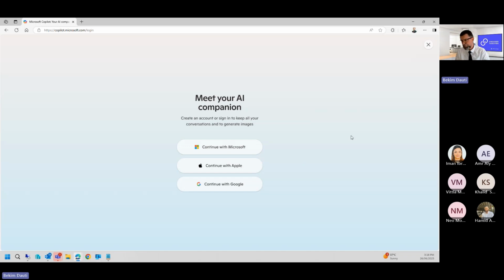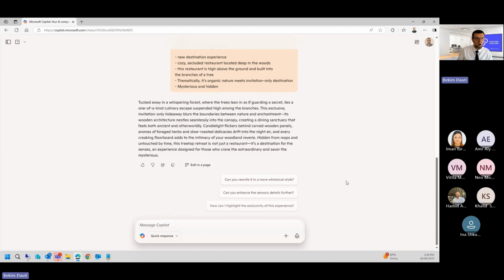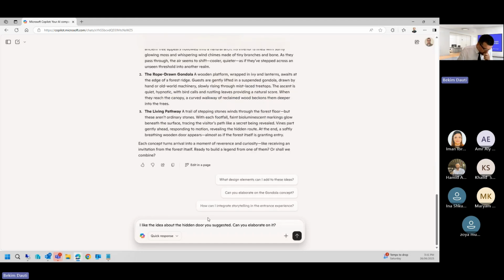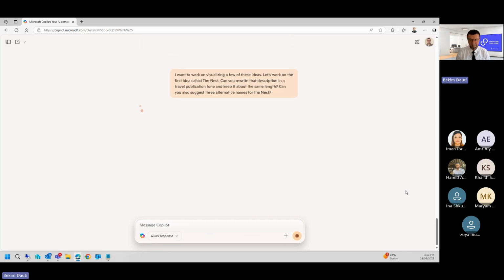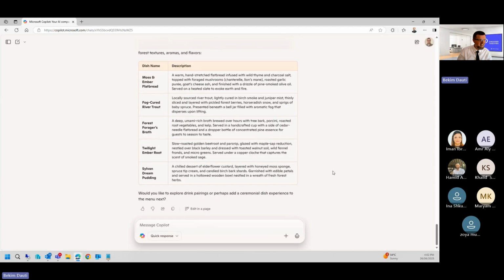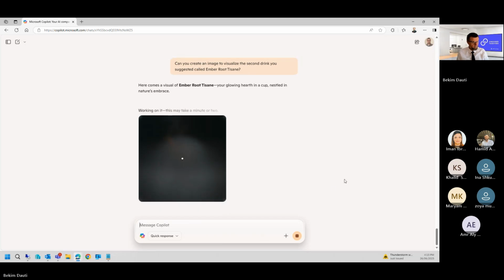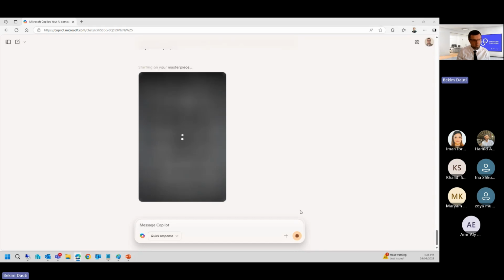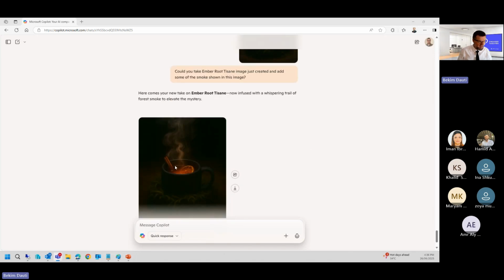Be the expert on Copilot using Microsoft Edge - Session 2: 26th June 2025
Immersive live demonstration sessions led by SMEs, showcasing advanced capabilities and practical applications.